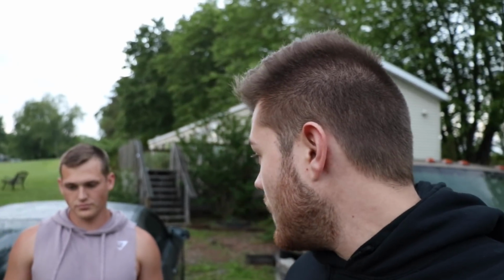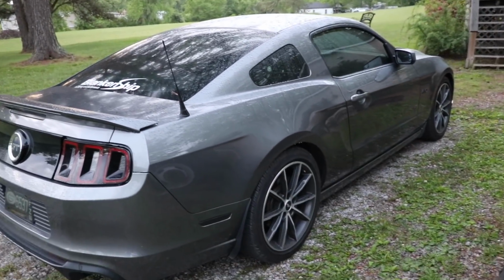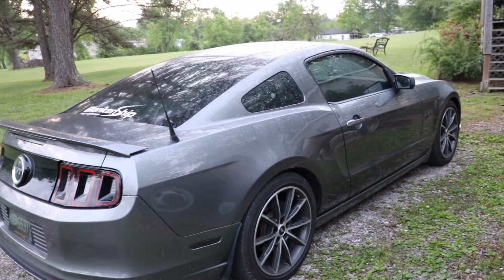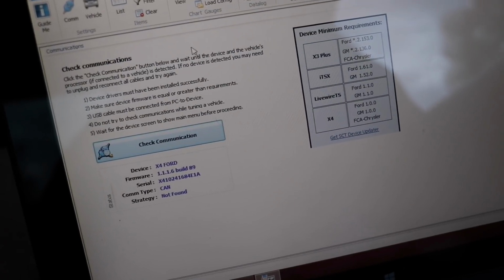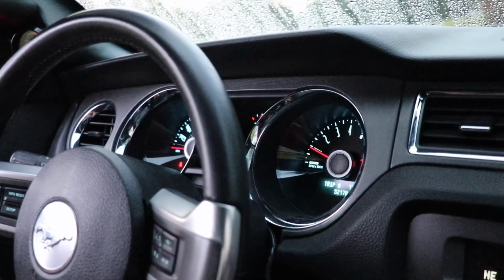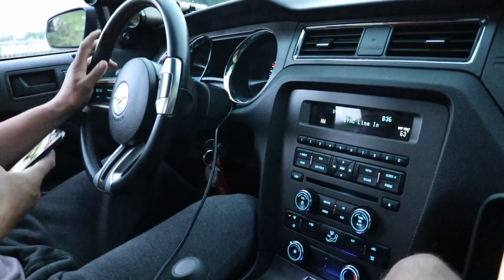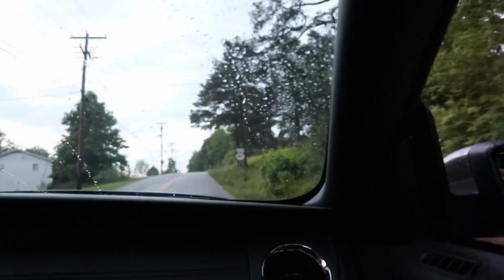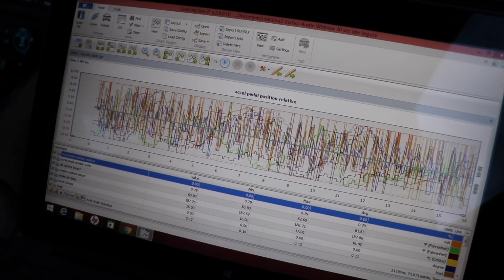Paxton 5.0 Finally Goes TURBO!! 1000+ HP Here We Come!! On3 Single 76/75 Kit Installed!